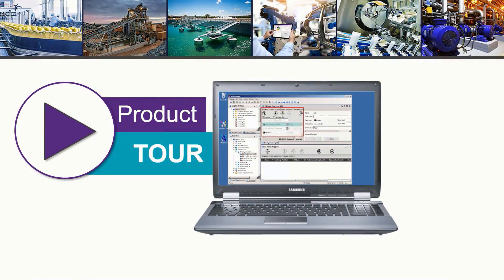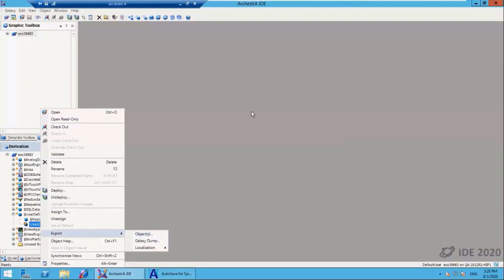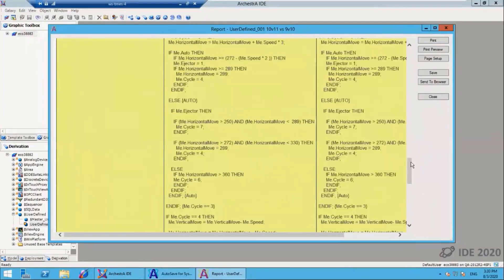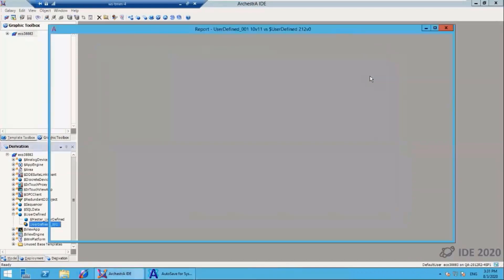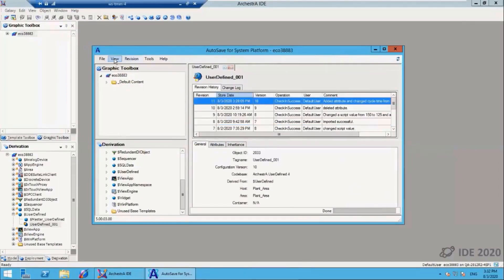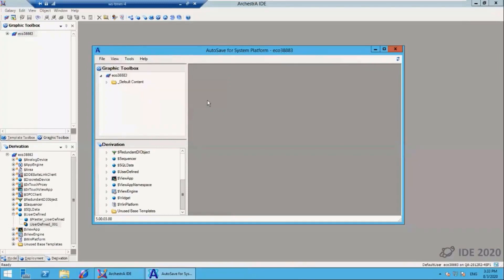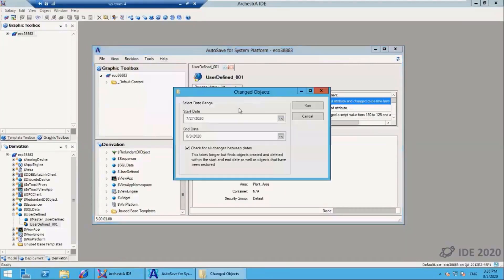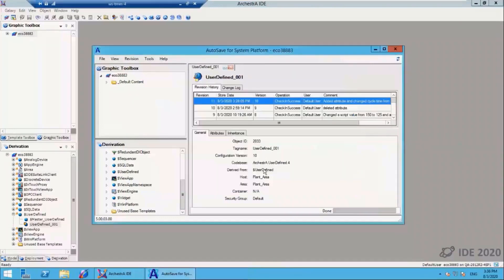AutoSave for System Platform Demo: Version 5.0 Supporting AVEVA System Platform 2020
AutoSave for System Platform (A4SP) is an AVEVA Endorsed partner product providing object-level change management for AVEVA System Platform to protect against unexpected change issues that can lead to downtime and product loss. This demonstration shows the latest version of A4SP (version 5.0) supporting AVEVA System Platform 2020.